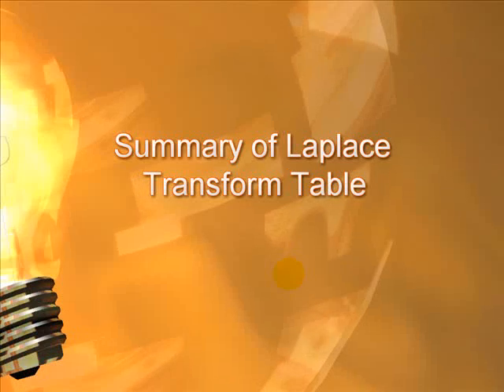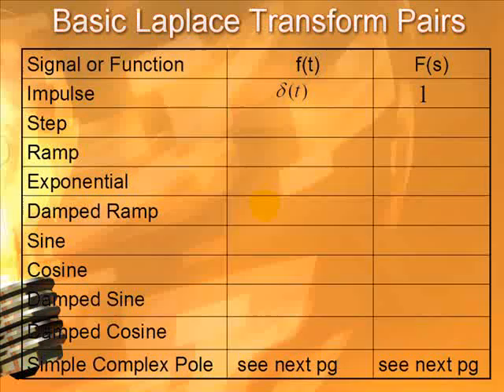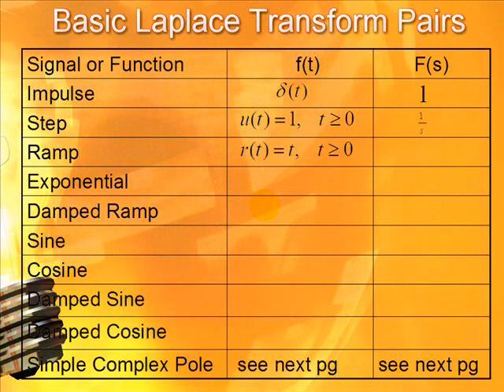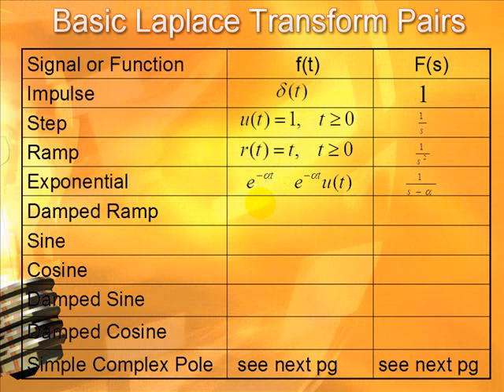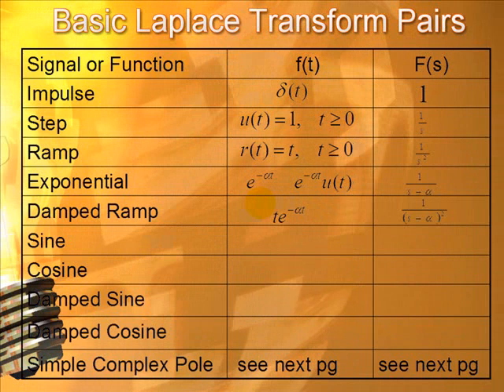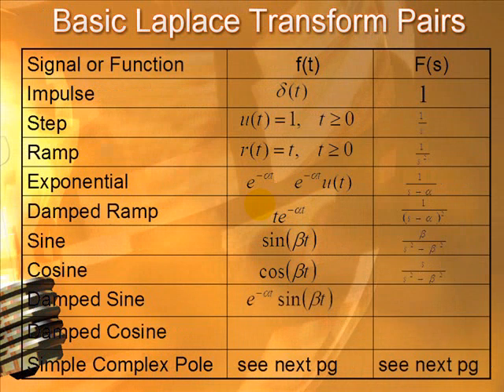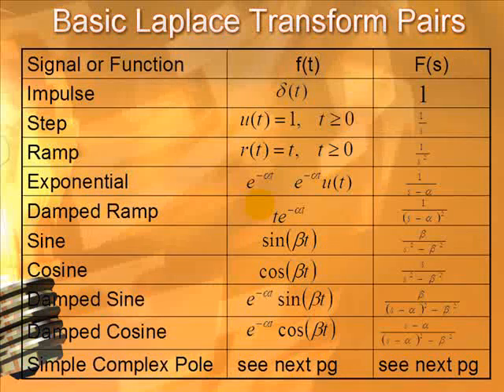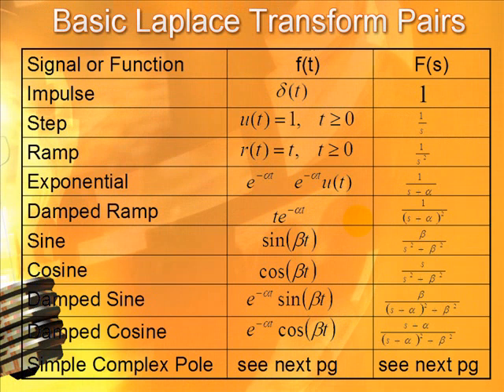Laplace Transform Table - Part 1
The presentation provides a summary of key Laplace Transform Pairs.